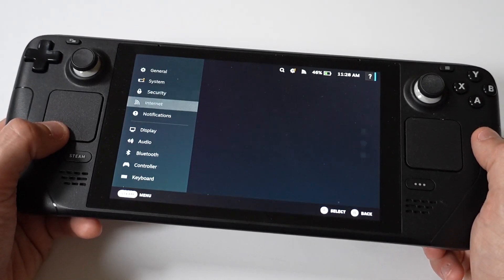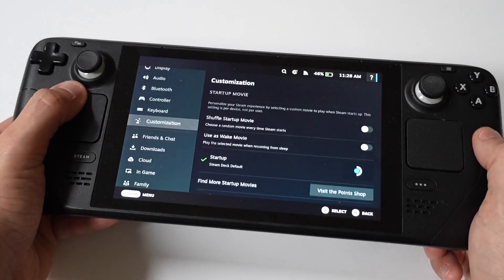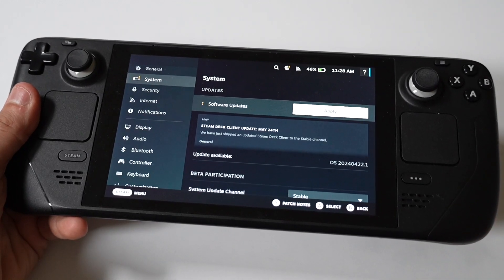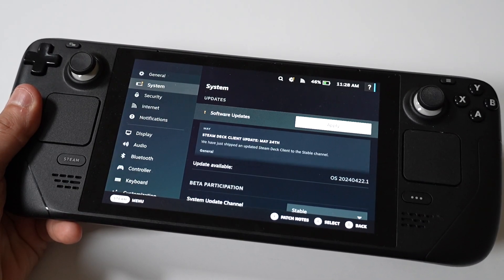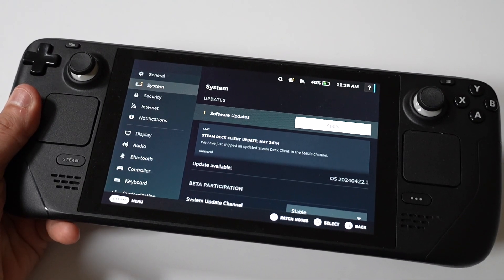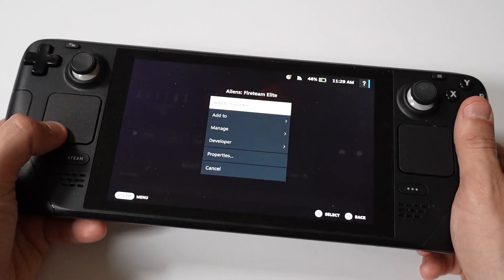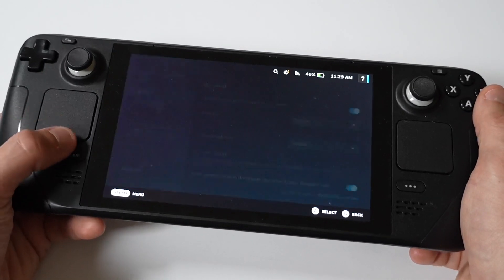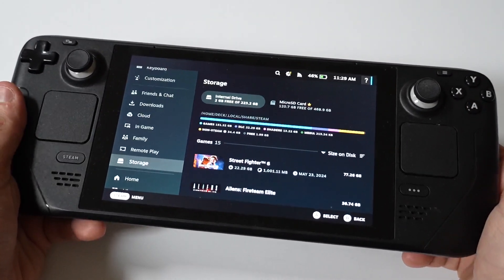Steam Deck Stuck On Verifying Installation – Quick Fix!